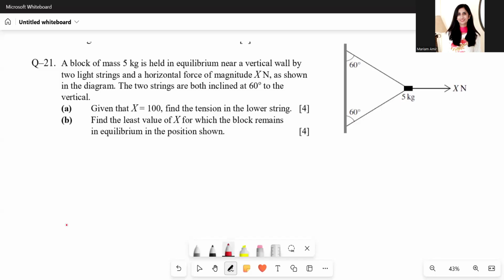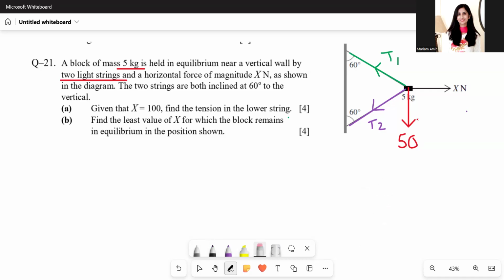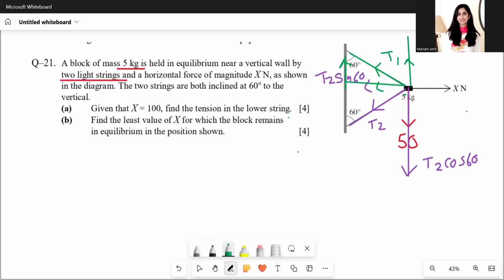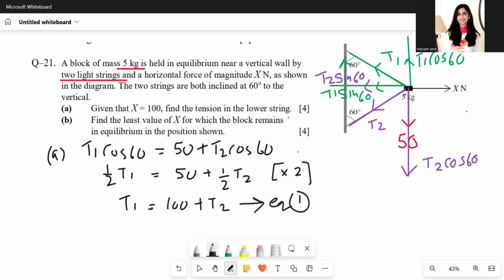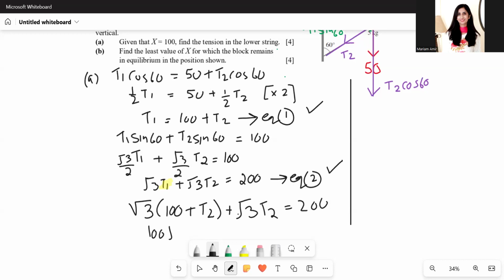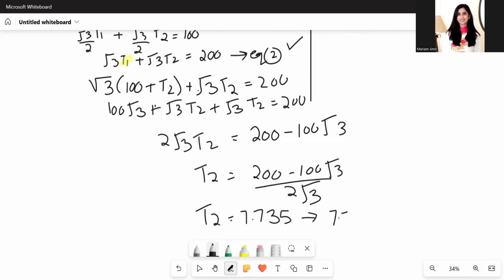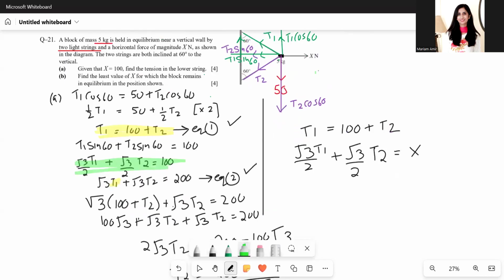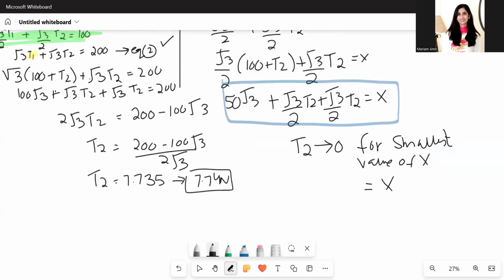Forces on Threaded Ring Worksheet Q21 Mechanics 9709